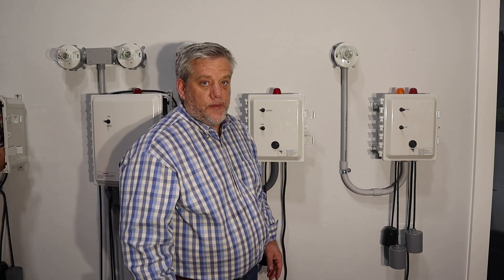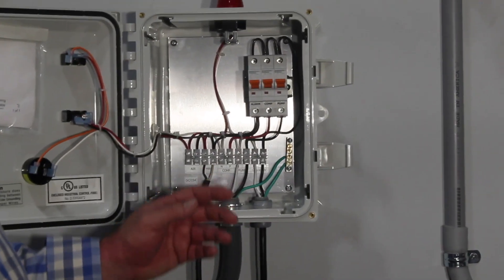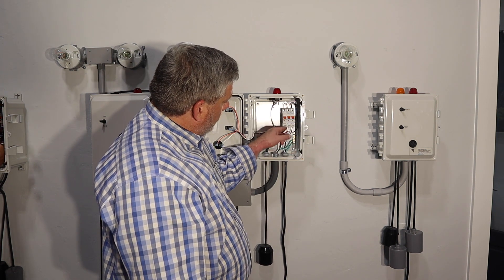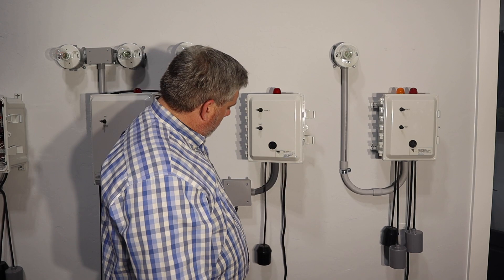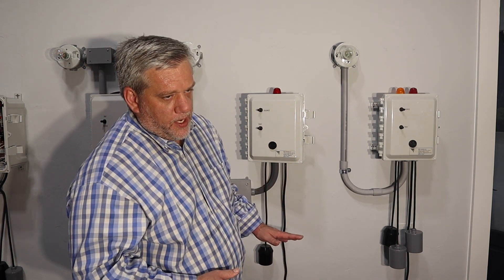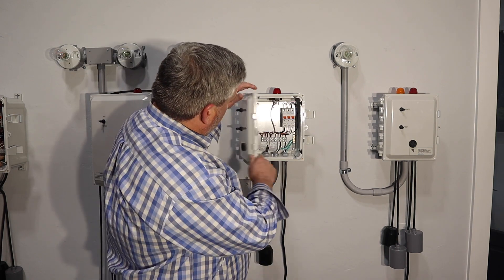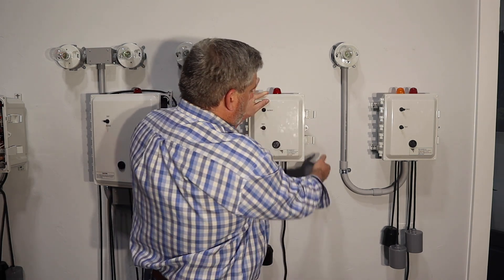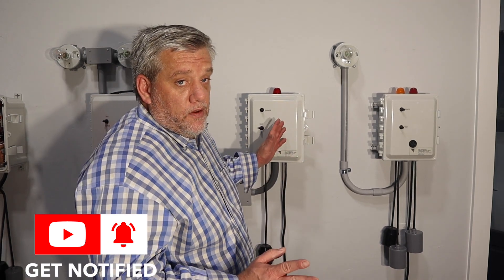Aerobic Control Panel Overview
Welcome to our informative aerobic pump panel overview video for septic systems! If you're a homeowner or professional in the field, this video is a must-watch to gain a comprehensive understanding of aerobic pump panels and their vital role in maintaining a healthy septic system.

In this detailed presentation, our experts will guide you through the key components of an aerobic pump panel and explain how they work together to facilitate the aerobic treatment process. You'll learn about the importance of oxygen supply, control settings, alarms, and monitoring features that ensure optimal performance and prevent system failures.

We'll discuss the different types of aerobic pump panels available in the market, including their specifications and compatibility with various septic system sizes. Our panel of experienced professionals will provide valuable insights on selecting the right pump panel for your specific needs, taking into account factors such as flow rate, power consumption, and ease of maintenance.

Throughout the video, we'll demonstrate proper installation techniques, emphasizing the importance of following manufacturer guidelines and local regulations. We'll also share troubleshooting tips to help you identify common issues and address them promptly to prevent costly repairs and potential health hazards.

Understanding the functioning of an aerobic pump panel is crucial for septic system owners, as it directly impacts the efficiency and longevity of the system. By watching this video, you'll gain the knowledge and confidence to make informed decisions, carry out routine maintenance tasks, and ensure the optimal functioning of your aerobic septic system.

Whether you're a homeowner looking to install a new aerobic system, a technician seeking to expand your knowledge, or simply curious about how these systems work, our aerobic pump panel overview video provides a comprehensive and accessible resource.

Together, let's ensure the smooth operation and longevity of our septic systems through understanding and responsible maintenance.